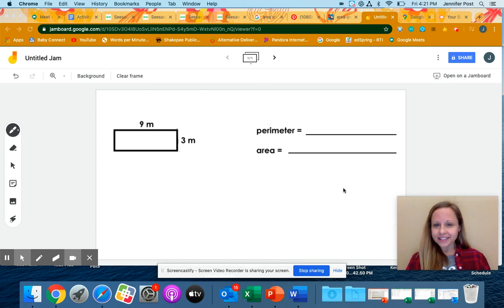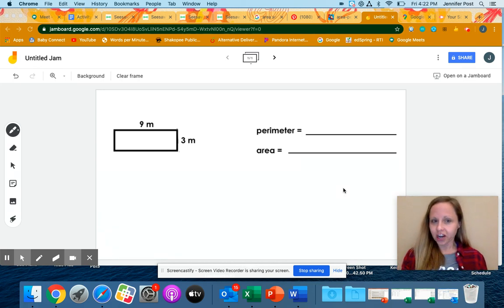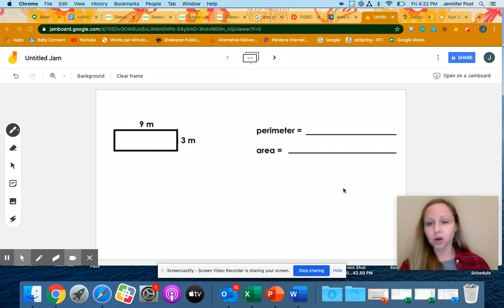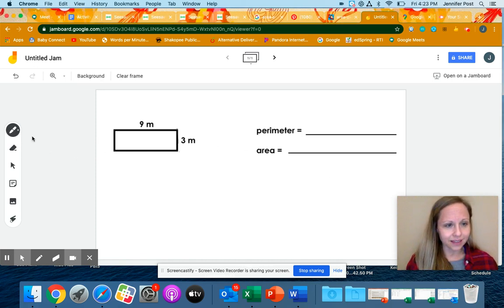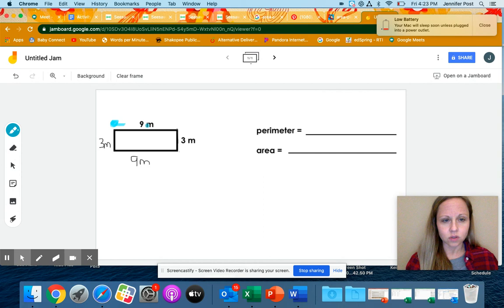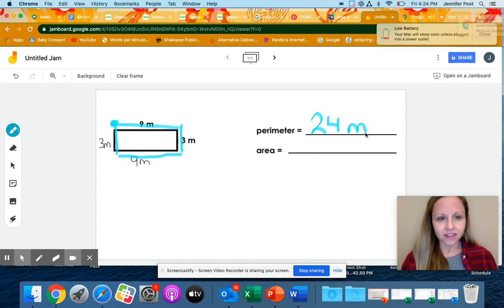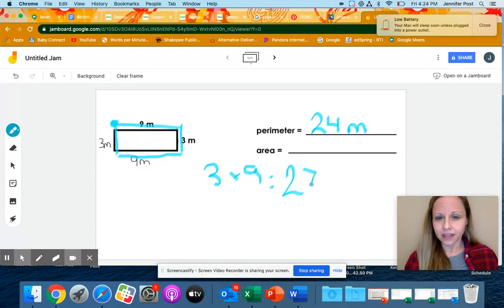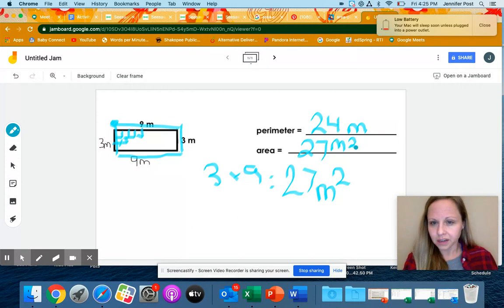Untitled: Apr 17, 2020 4:25 PM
Area and Perimeter of a 4-sided shape